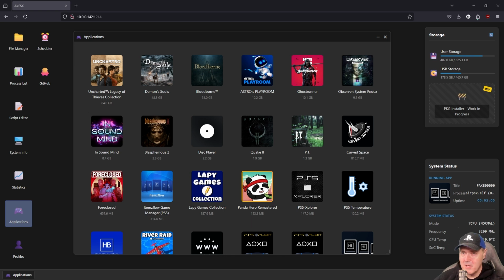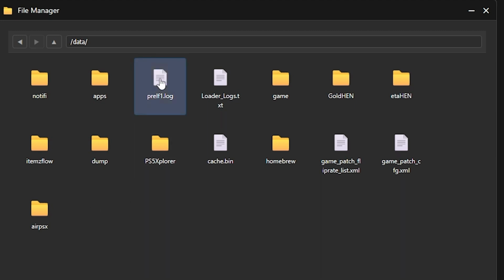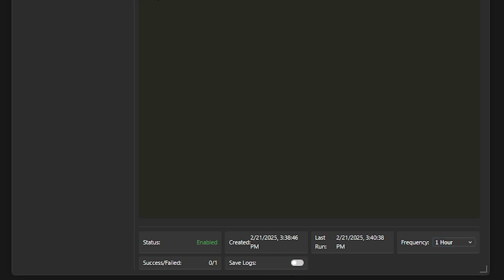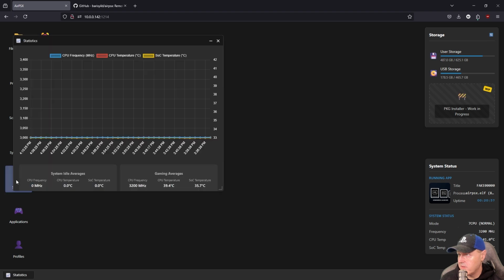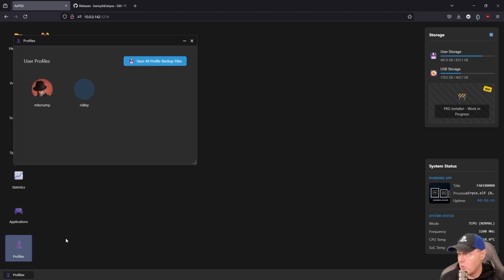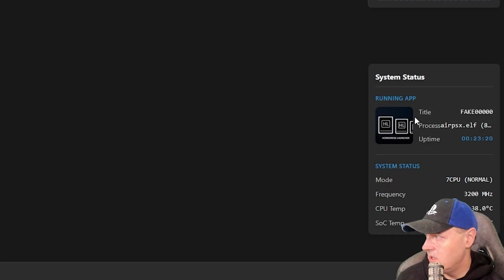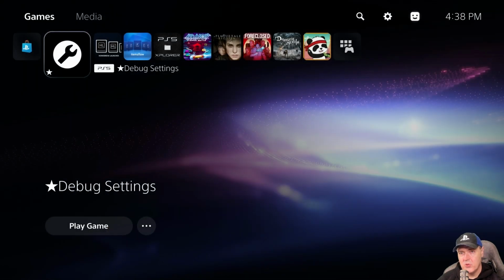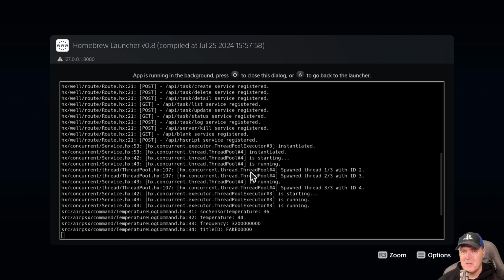Psst... Wanna See Something Cool? Introducing AirPSX!